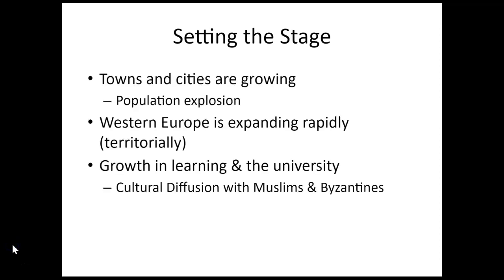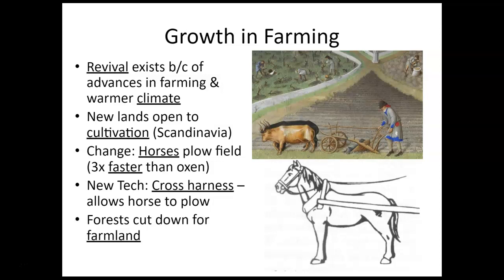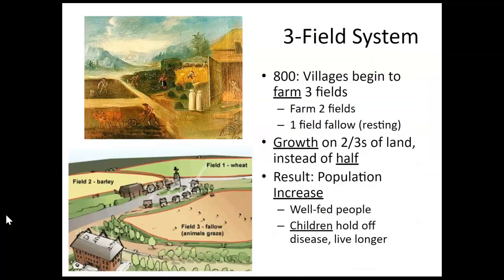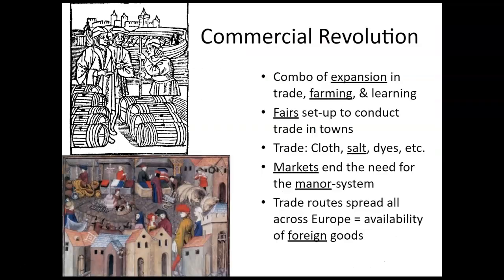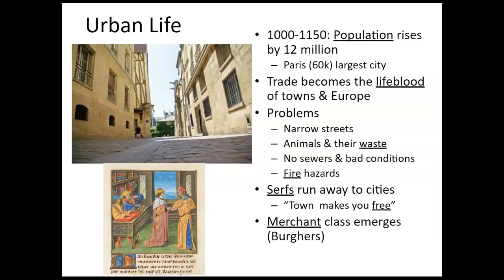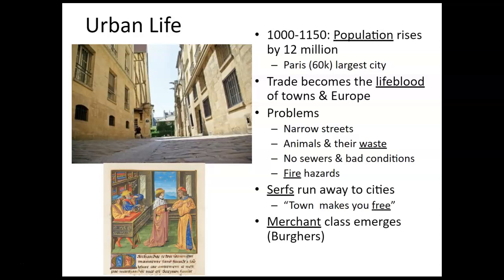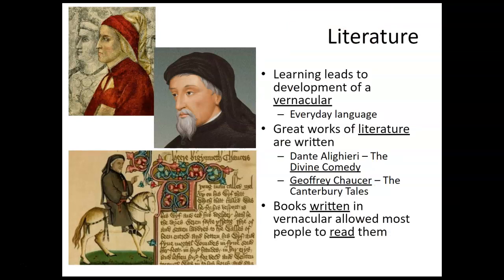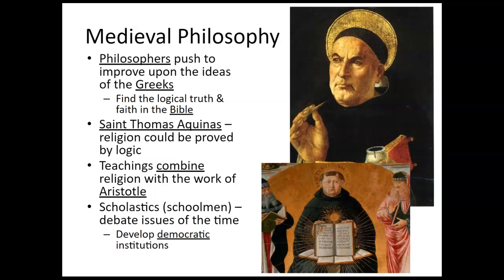WHST - 14.2 - Changes in Medieval Society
In this lecture we examine how medieval society in Europe changed as a result of the Crusades.